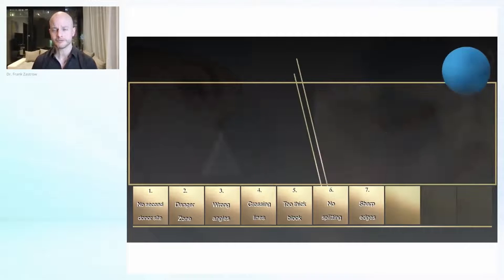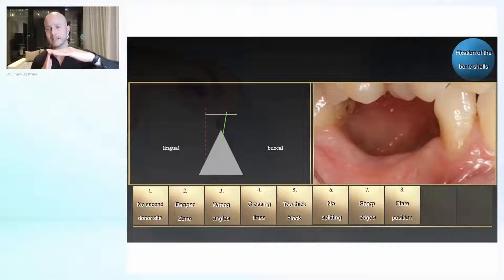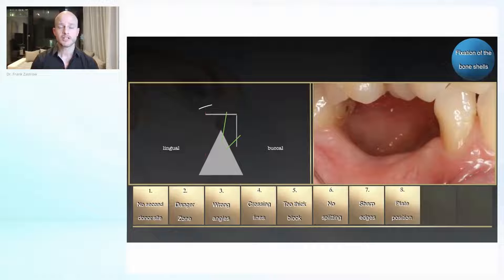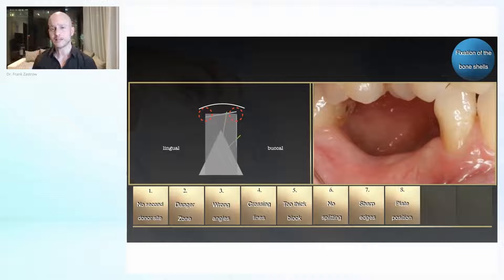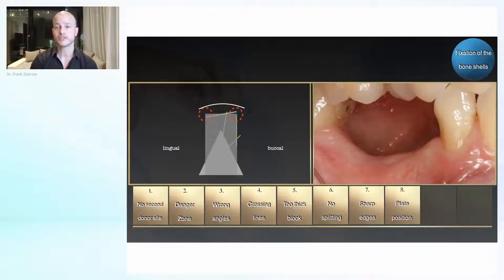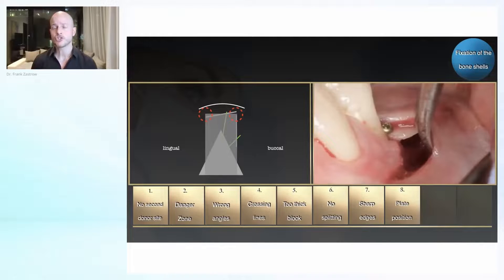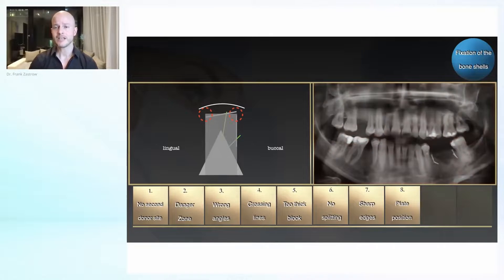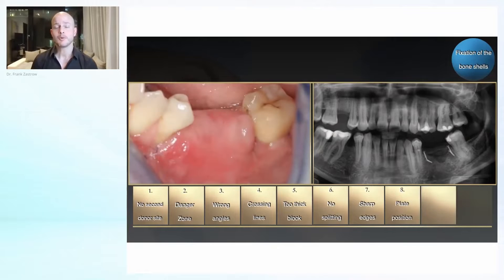Mastering Biological Bone Augmentation: Revealing 10 Mistakes to Avoid - Plate Position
🔍 Explore the World of Biological Bone Augmentation with Dr. Frank Zastrow! 🦷💡
🎥 Webinar Recording: "Mastering Biological Bone Augmentation - 8th Mistake to Avoid - Plate Position"

📌 About this Video:
Welcome to our eighth Mistake to avoid lecture when Mastering Biological Bone Augmentation (BBA) video featuring Dr. Frank Zastrow, a leading expert in Biological Bone Augmentation. In this session, Dr. Zastrow shares invaluable insights on avoiding common mistakes and mastering the concept of Biological Bone Augmentation (BBA Concept) in dentistry and Implantology.

As well as, get to know a new innovative technique which is known as the Semilunar Technique (SLT) which allows bone harvesting in less than ONE MINUTE!

👨 ⚕️ About Dr. Frank Zastrow:
Join us as we learn from the expertise of Dr. Frank Zastrow, Dr. Frank Zastrow is an oral surgeon from Heidelberg, Germany and founder of the MIB platform.
He focuses on Biological Bone Augmentation (BBA Concept) and the reconstruction of severe intraoral bone defects with the Split Bone Block Technique (Prof. Khoury) using purely autogenous bone and soft tissue.

He was research associate at the maxillofacial department of the University of Heidelberg (medical director: Prof. Dr. J. Mühling) and until 2012 he was Senior Physician at Prof. Fouad Khoury in the clinic Schloss Schellenstein, Germany.

📢 Who Should Watch:
This webinar is a must-watch for Dentists, Oral Surgeons, and anyone eager to enhance their understanding in the field of biological bone augmentation.

🔗 Connect with Dr. Frank Zastrow:
Don't miss out on future webinars, tips, and updates.

We appreciate your support and look forward to bringing you more educational content.